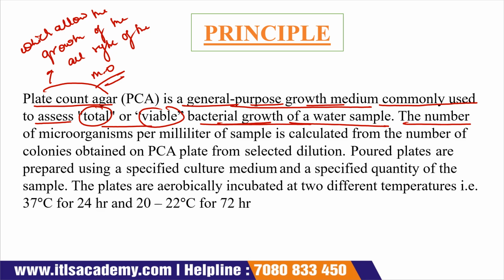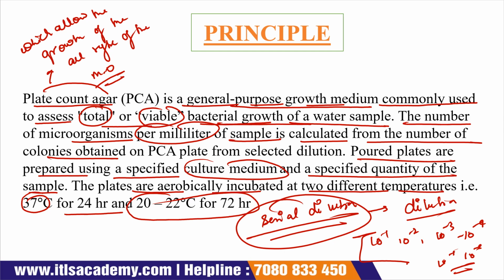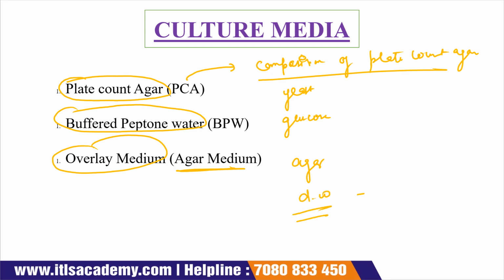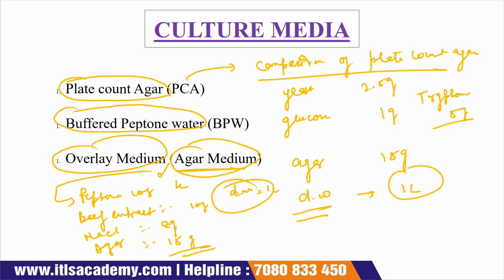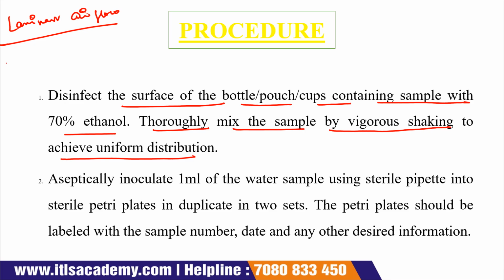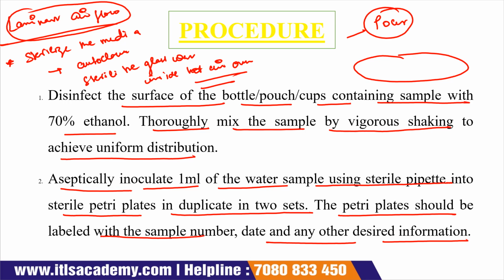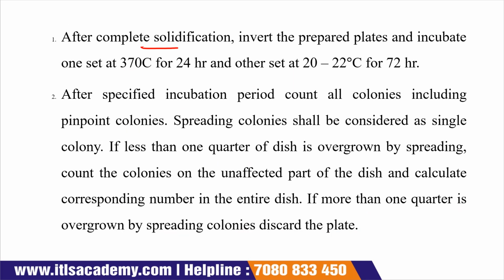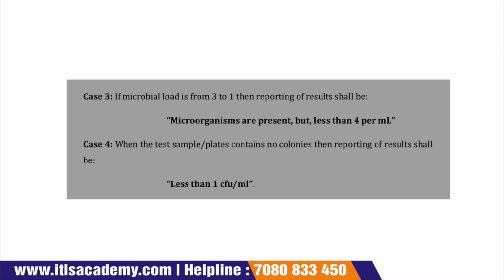Lecture 32 Aerobic Microbial Count